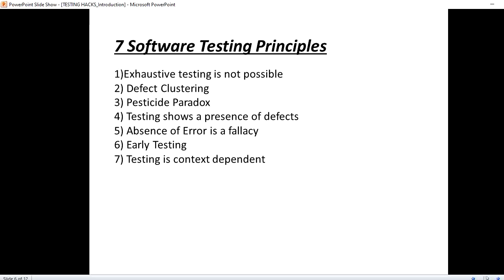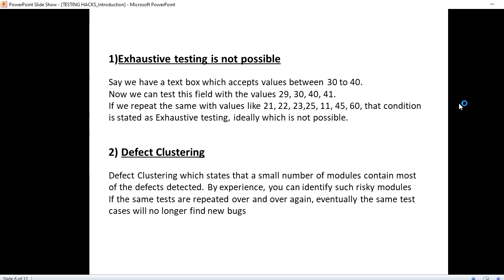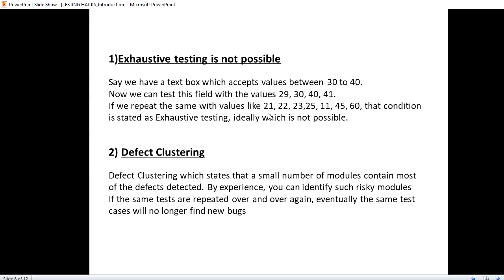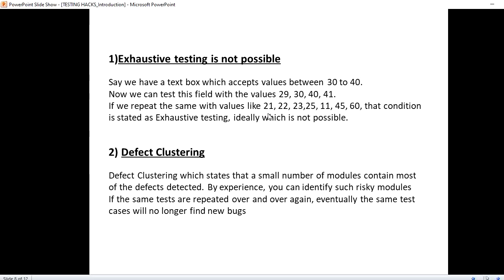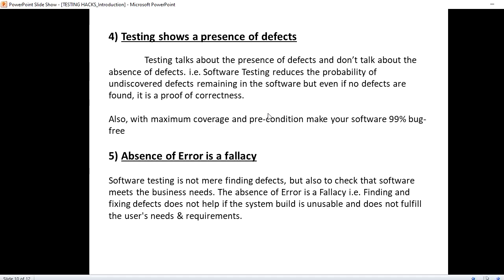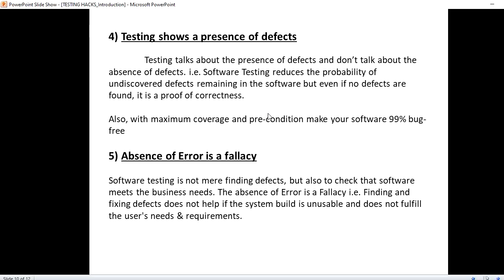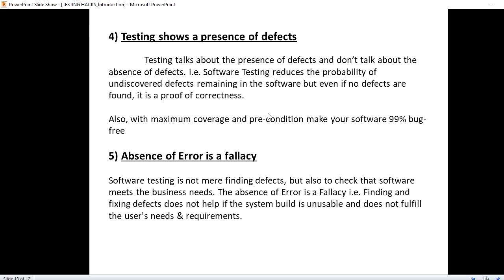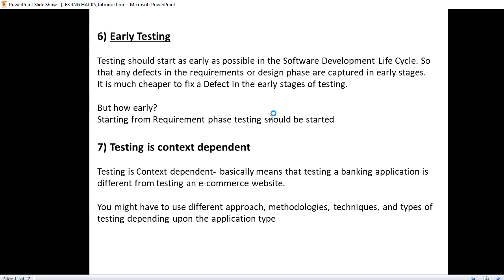Principles of Software Testing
What are the 7 Principles of Software Testing?